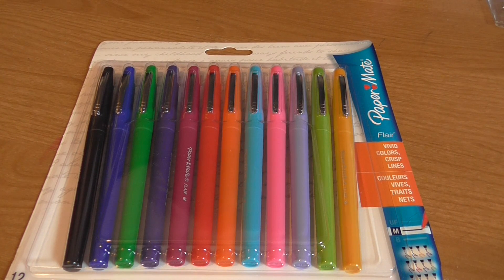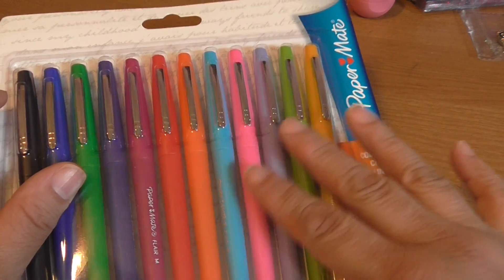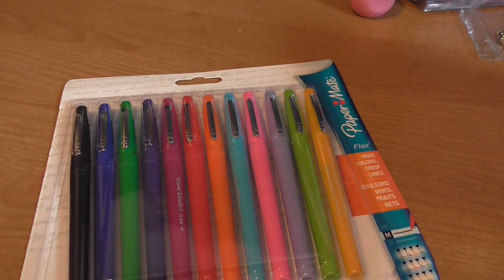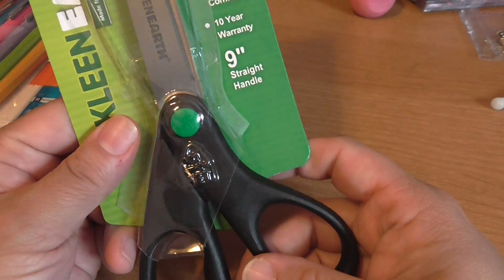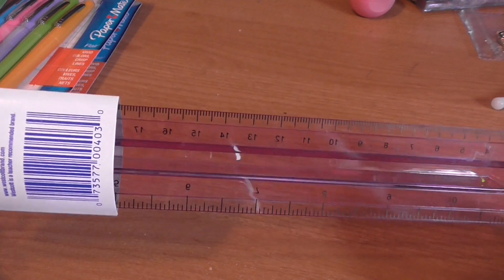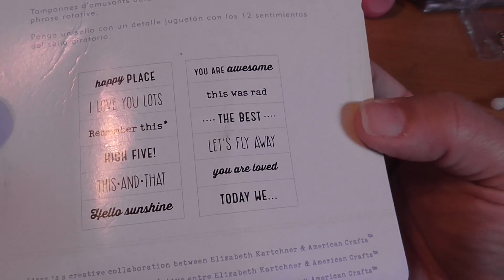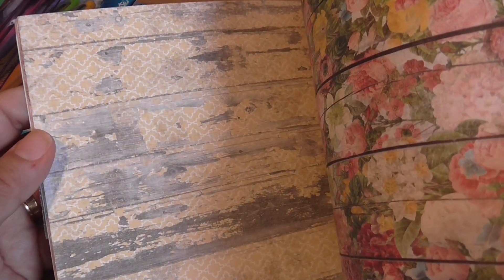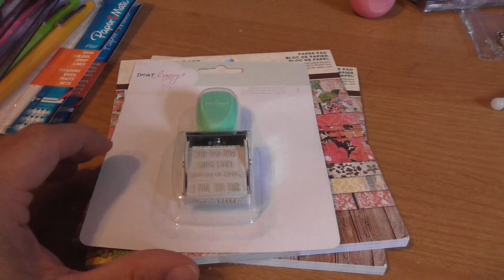Staples & Teeny Marshall's Haul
Office/School Supplies...I love!! haha
hugs,
~diane